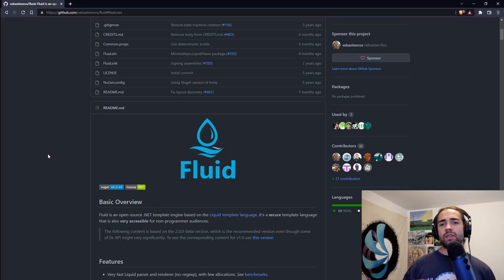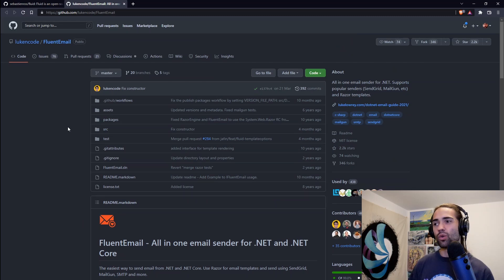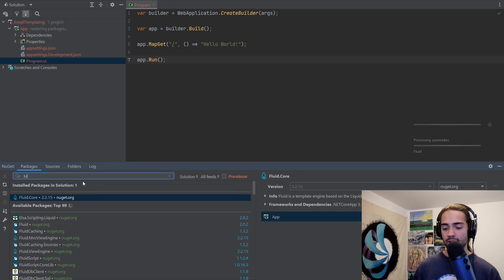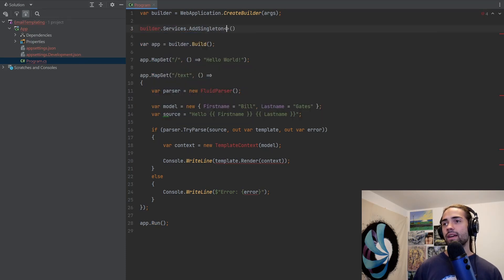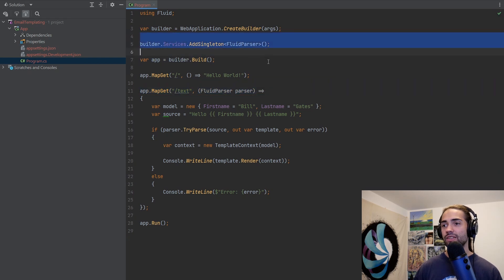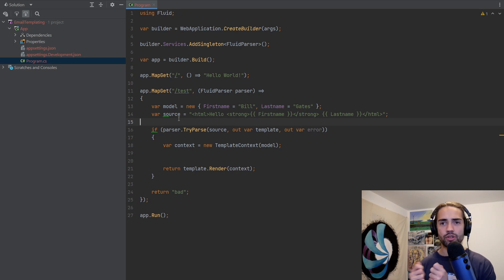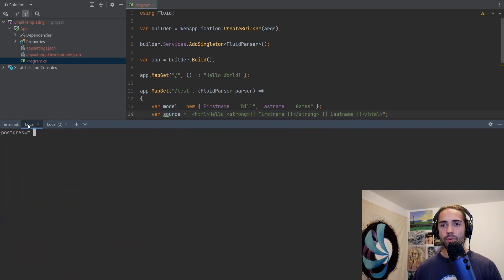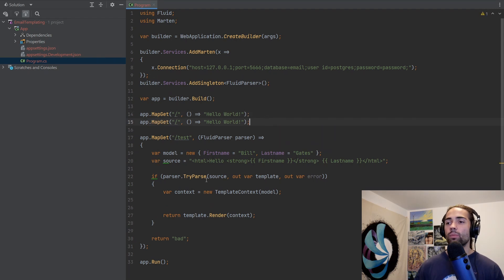Liquid Templating in ASP.NET Core | Email Templating Example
How to integrate email templating infrastructure in to your asp.net core application with liquid templating.